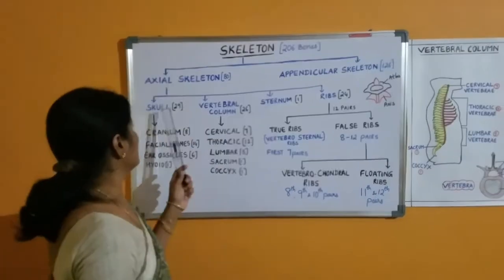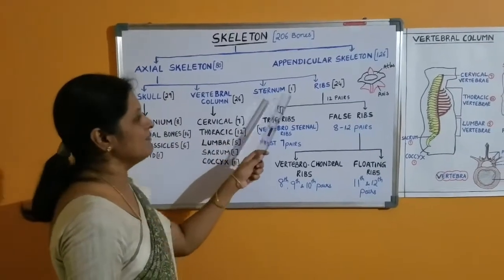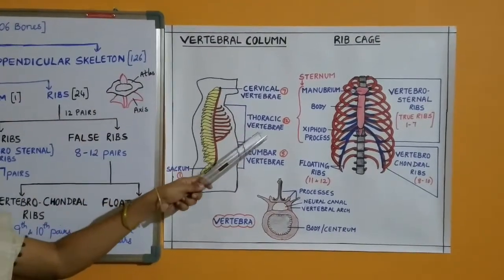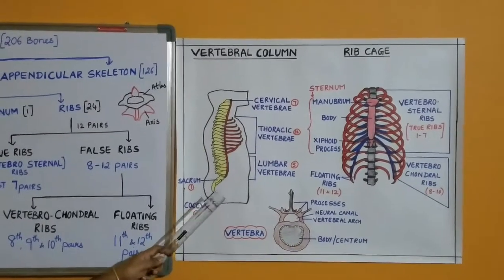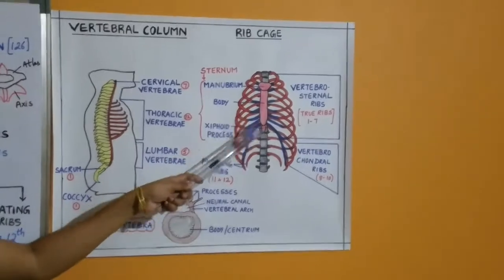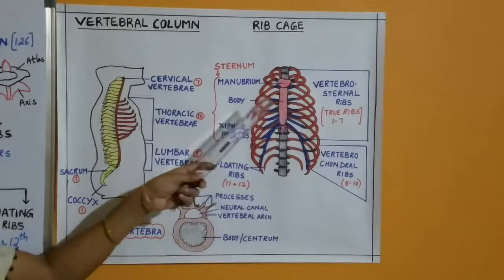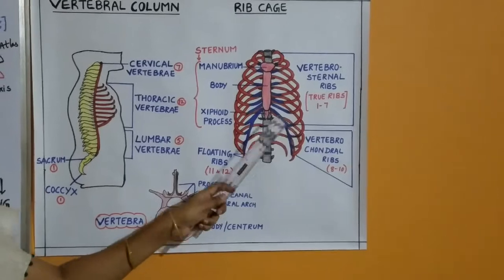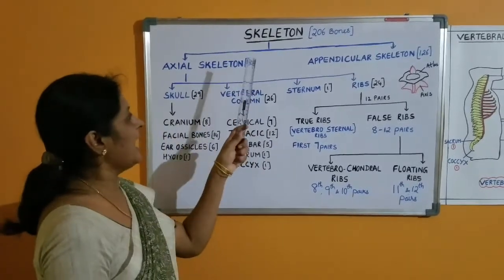7 Vertebrae column and ribs